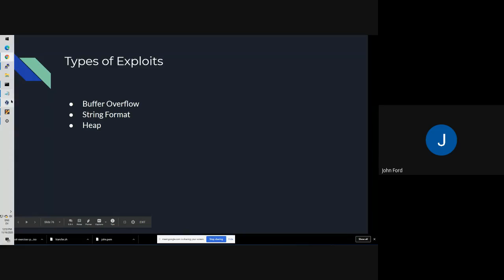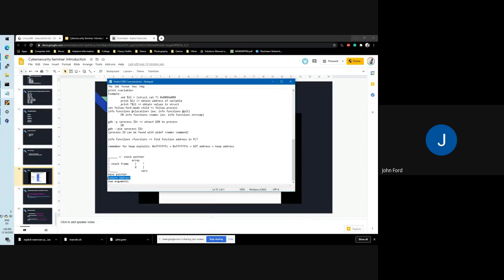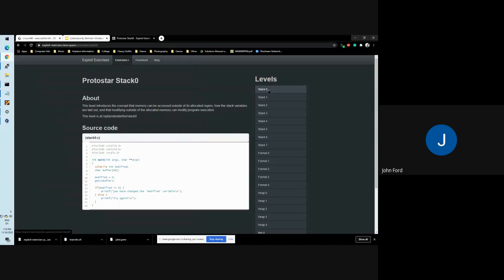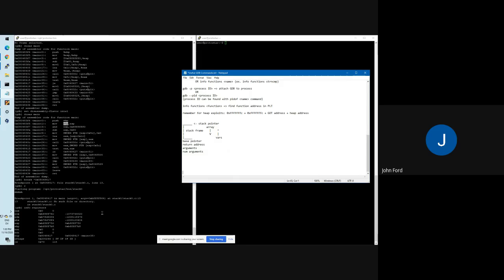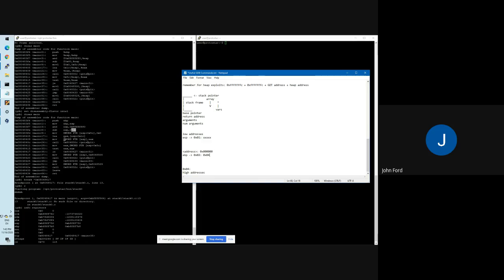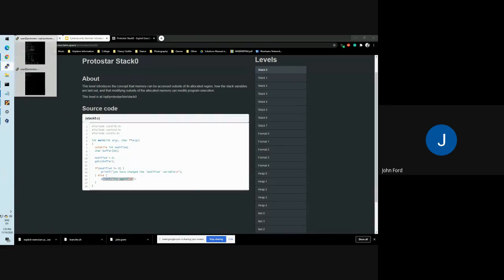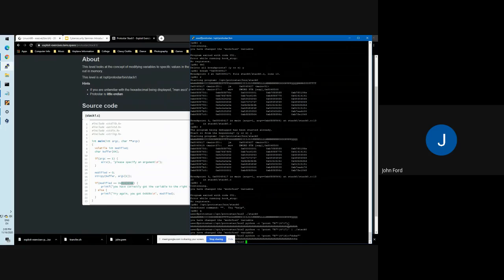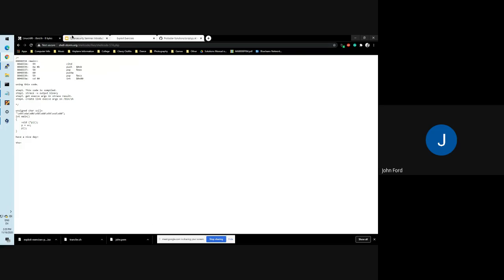Learn How to Hack: Intro to Exploit Development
Hosted by CyberHawks cybersecurity club at the Illinois Institute of Technology
Presented by John Ford

If you'd prefer resources specific to your level of knowledge and topic of study, I'd be glad to provide you with those as well for a $5 consultation fee.

Languages I work with regularly: C, C#, C++, Java, Python, Lua, MatLab, HTML, CSS, JavaScript, SQL, PHP, VHDL, Intel x86 Assembly